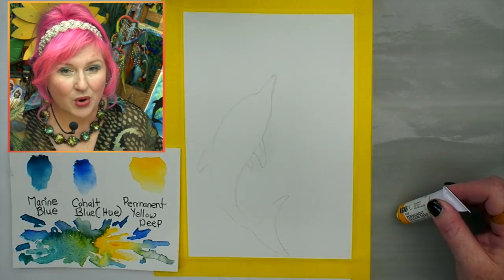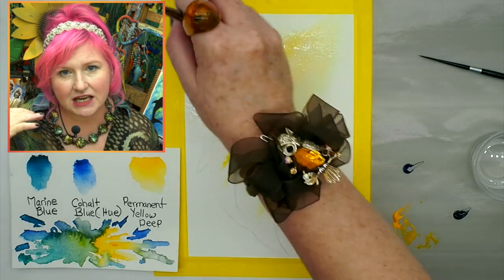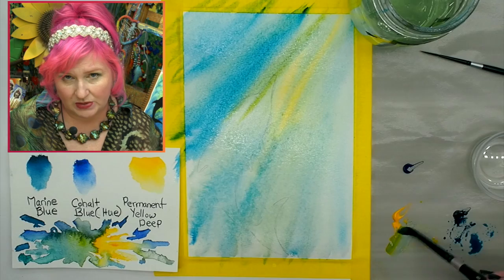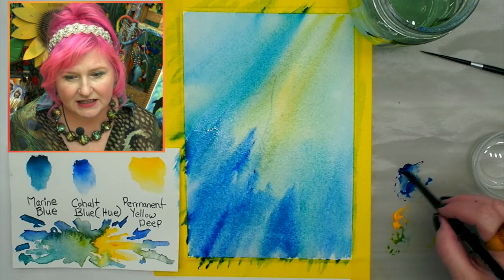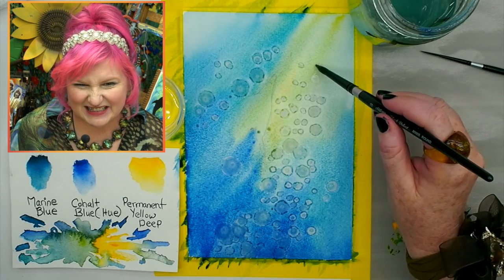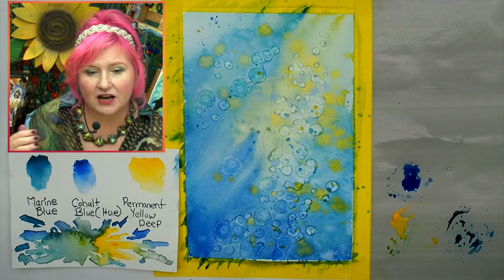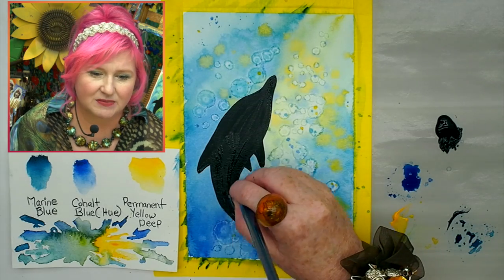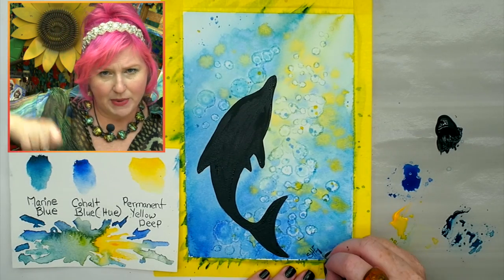Watercolor Dolphin for beginners painting the Ocean 💇🎨 alcohol technique | TheArtSherpa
Simple watercolor painting for beginners of a dolphin in the Ocean using an alcohol resist technique. YOU CAN paint this today !
Check out ginger Cook Live for another fun Watercolor

Holbien Water color
Marine blue
Colbalt Blue
Yellow permanent deep
Strathmore watercolor paper 140 lb
6x9

Medium flick resistance, synthetic Firm filiment. Short Bristles and Bright Acrylic handle over wood and Synthetic fiber over natural . Silver Brush Limited
3/4' Oval wash Cat tongue Black Velevet ™
#8 Round Black Velvet™
#4 round Bristolon ™
#0 Round Black Pearl ™

*** Other Supplies ***

Paper towels
Water cup
Chalk, a few colors
Ruler
Sharpie
Table easel
Delicious snack or beverage
A smile!
*** Other Supplies ***
Paper towels
Water cup
Ruler
Sharpie
Table easel
A smile!

Have fun Live with during this BEGINNER HOW TO PAINT art lesson in watercolor art tutorial. This is an easy, fun, social art lesson for canvas. We talk about art and other fun subjects. With help and guidance, anyone can paint. You can paint!